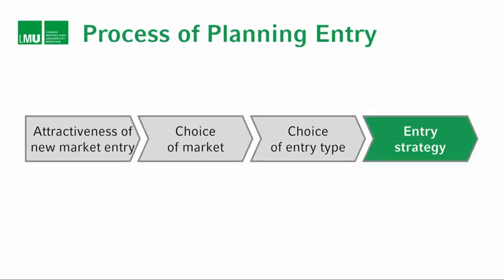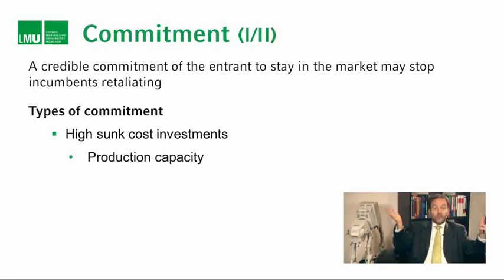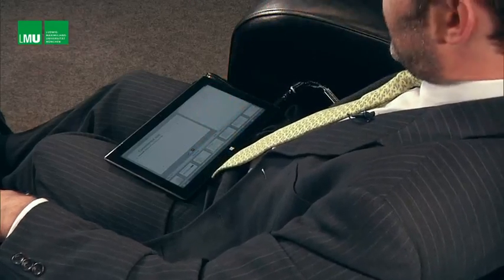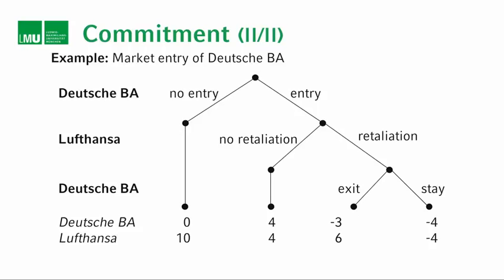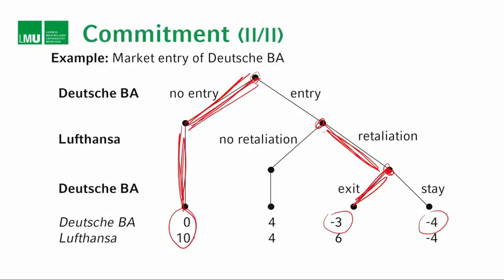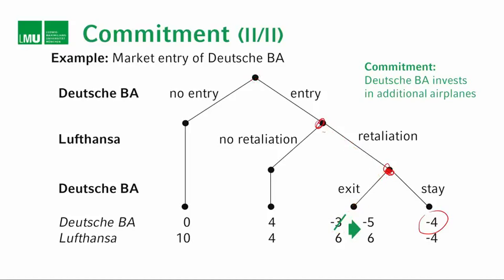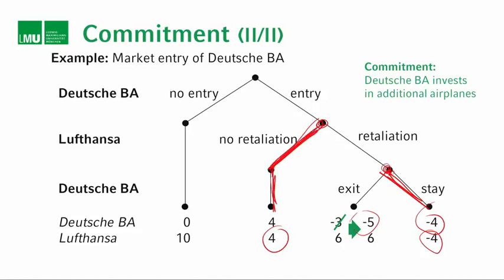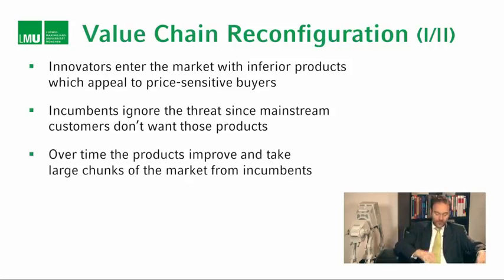Coursera - Estratégia Competitiva - Sem. 4 - Estratégias de entrada I - 5/10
4   5   Entry Strategies I Commitment   Value Chain Reconfiguration 1053)